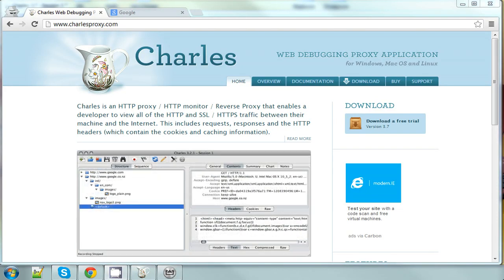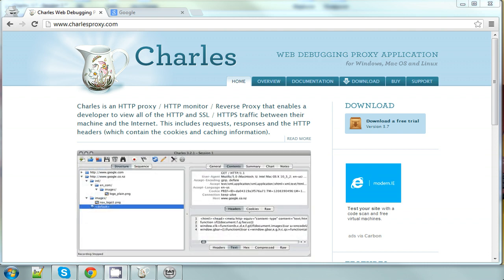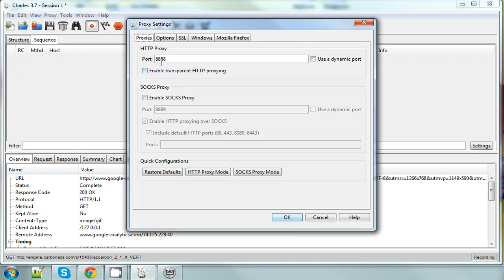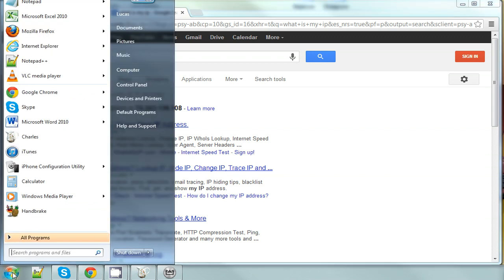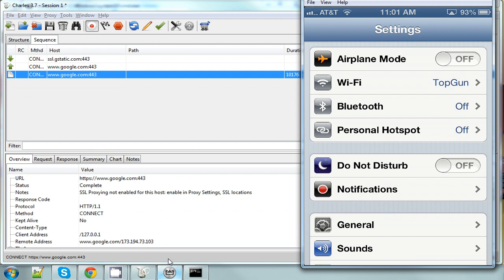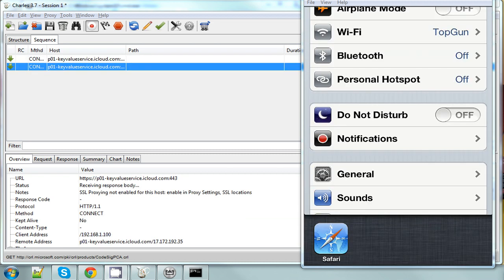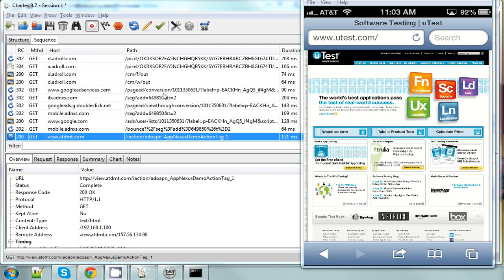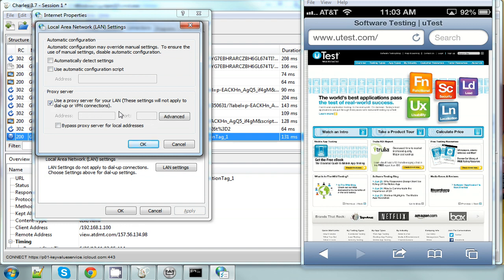Using Charles proxy with a mobile device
How to configure your computer and mobile device to be able to log your network traffic using Charles proxy